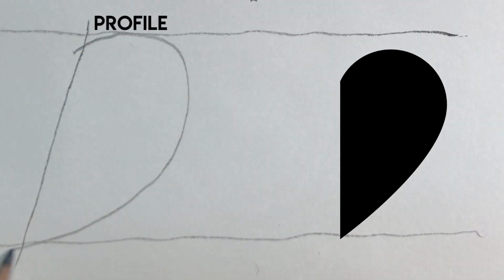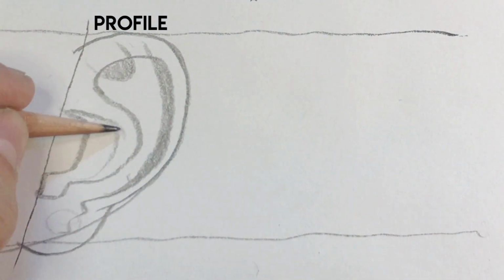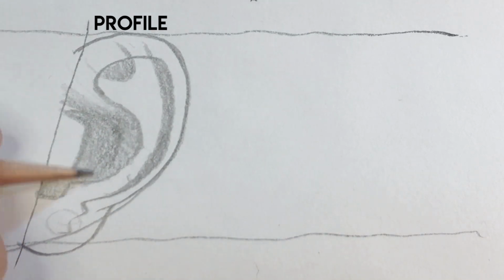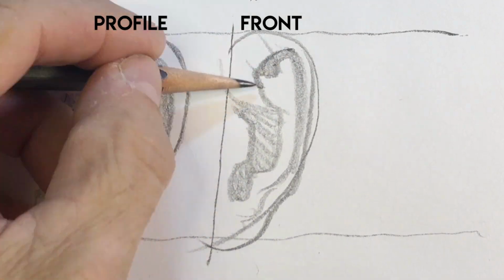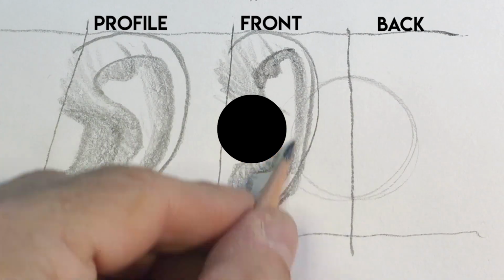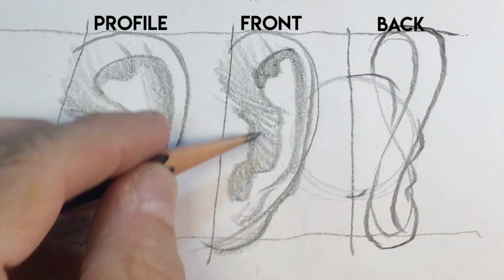How To Draw The Ear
Video 1 on How TO Draw the Ear, this video covers the three major angles of the ear and its design.  Look for longer videos to come soon.